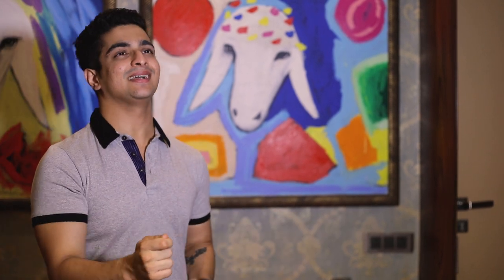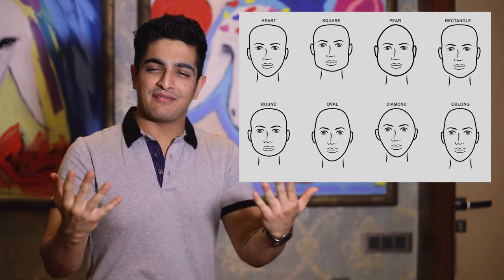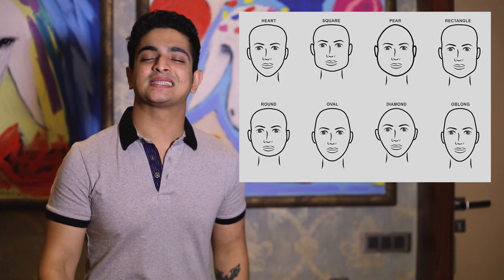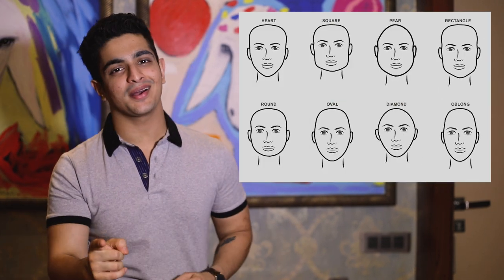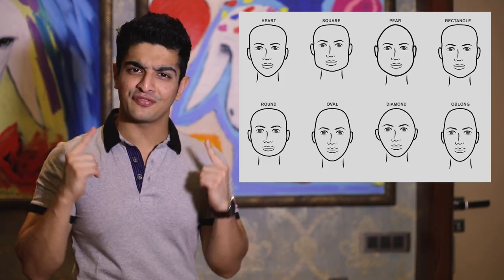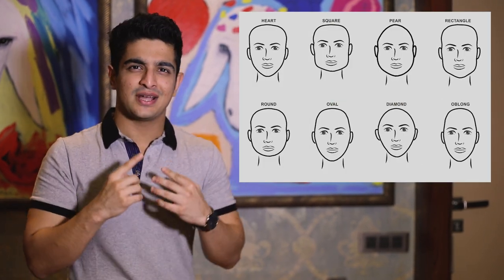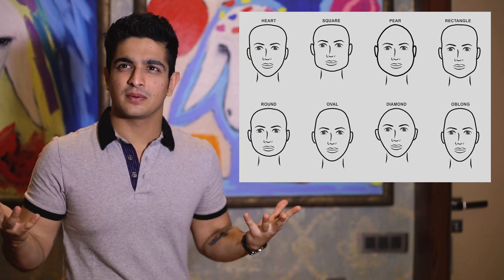Best HAIRSTYLES For Indian Men ft. Knot Me Pretty | BeerBiceps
What's good you guys? Today's video is on one of the most requested topics - HAIRCUTS for INDIAN men! We have Shalini Samuel from Knot Me Pretty, bringing to us a Bollywood Inspired video on Hairstyles and haircuts. Everyone knows that you're supposed to select a haircut or a hairstyle according to YOUR face shape or face cut. In today video we'll talk about how to figure out your own face shape or face structure and hairstyling rules for the 4 most common face shapes - round face, oval face, square shaped face and triangular face shape. We'll be referencing Aamir Khan, Virat kohli, Shahid Kapur, Akshay Kumar, Varun Dhawan and Farhan Akhtar in today's video! They're Bollywood examples of these face shapes - Perfect for us to explain where they chose a correct hair cut for their face and where they went wrong. This is our bollywood inspired 101 video on haircuts and hairstyles for Indian boys & men! Hit play, hit like! Hair cutting 101 ;)

Video Equipment :-
Camera:
Canon 5D Mark 4

Lenses:
Canon F1.4 50mm USM prime lens
Canon F1.4 28mm USM prime lens
Canon 70-200 f2.8 IS III USM lens
Canon 50mm F1.8

Memory card:
SanDisk Extreme 64gb CF card
SanDisk Extreme 128gb CF card

Mic:
Sennheiser EW122P G4 Cameramount Lapel Wireless Microphone System
Sennheiser MKE 600 Super-Cardioid Video and Camera Shotgun Microphone for Filming

Zhiyun Crane 2 Gimbal

Yunteng Aluminium Tripod With Carry Case For DSLR - Vct-690 - Black

About :
BeerBiceps by Ranveer Allahbadia is the ULTIMATE self improvement & self help channel. We began as a channel only for fitness & health enthusiasts. Eventually we started covering topics such as fashion, grooming, personal finance, etiquette, meditation, mental health, communication skills & even entrepreneurship.

Today BeerBiceps is the home for The Ranveer Show or TRS - India's smartest podcast. A show where we host the country's greatest success stories and try digging out their secrets to success. Every conversation on The Ranveer Show is intellectual, deep & informational. We cover everyone from entrepreneurs to Bollywood film stars to even athletes. Every conversation is an EXTREME learning experience for the viewer.